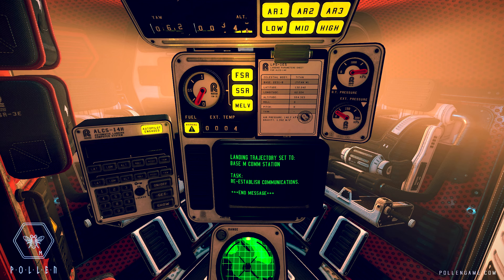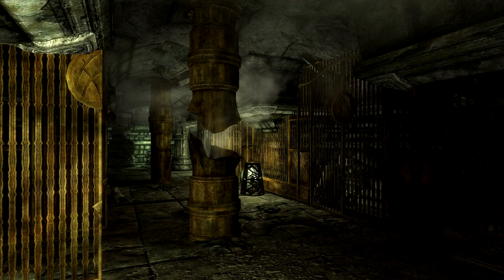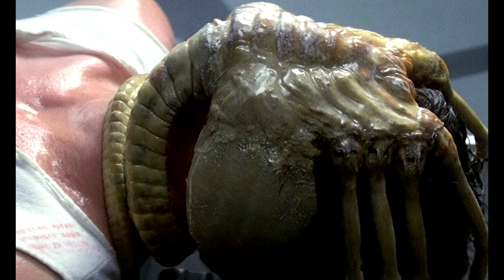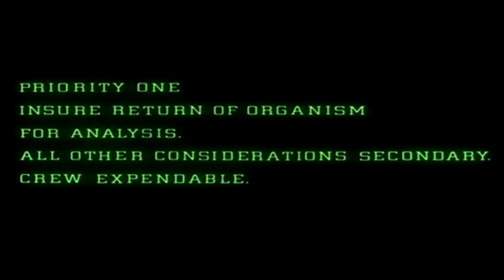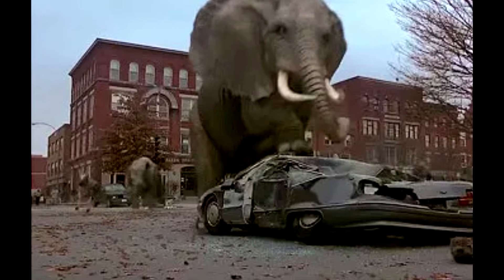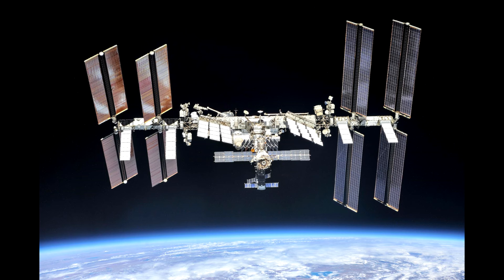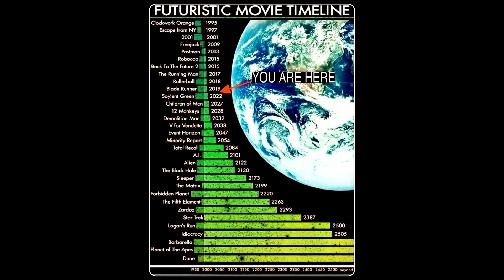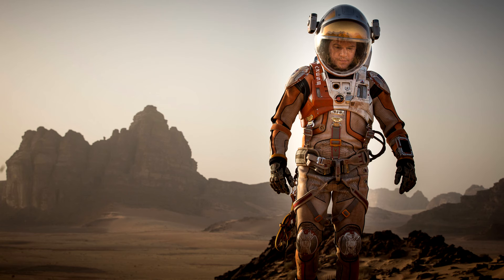Alien(1979)'s Influence on Gaming and Modern Culture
This is my quick review of the movie Alien(1979) as a first time viewer looking at its influences on gaming and modern culture.